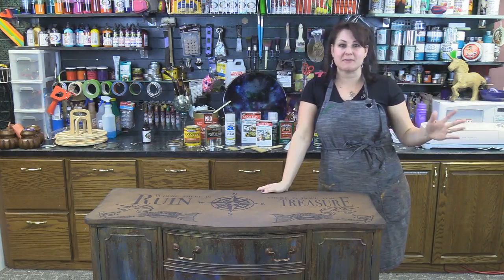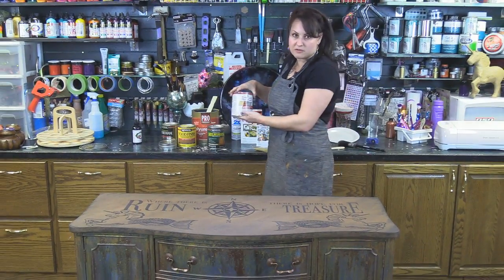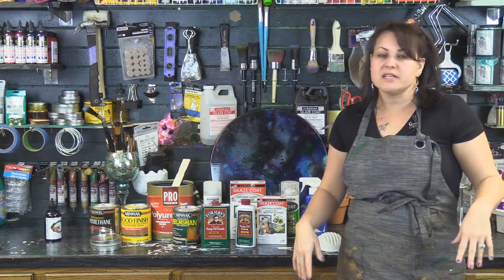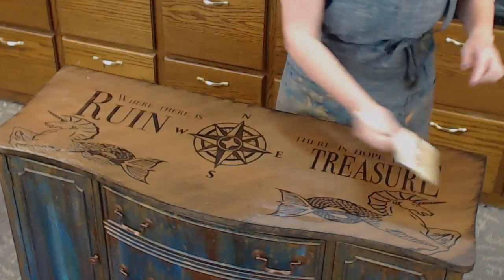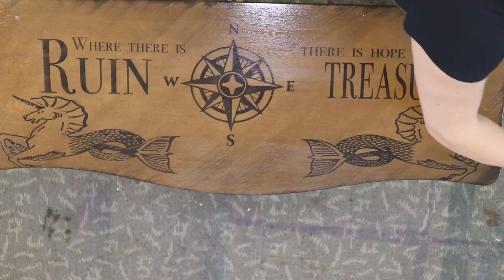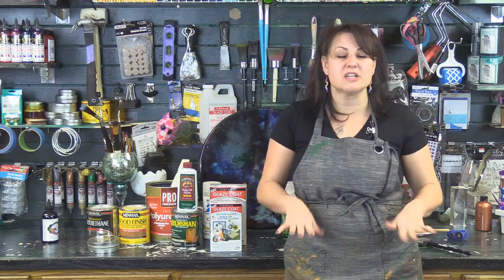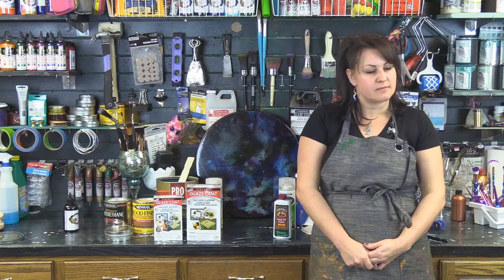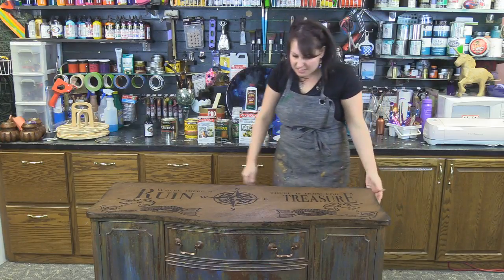China Cabinet Upcycle! Episode 8: Sealer, Sealing & More Sealing!!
China Cabinet Upcycle!
Episode 8: Sealer, Sealing & More Sealing!!

Sealing your project always is the final touch. There’s so much riding on a great finish!! There’s Polyurethane, Waxes, Epoxy, Oils, Aerosol Sprays. but which one is the right one?? Well, I’m here to take out as much confusion as I can. We will seal the Treasure Coast Chest and talk about what I use for different looks & what not to use with Unicorn SPiT.

This video was filmed LiVE.